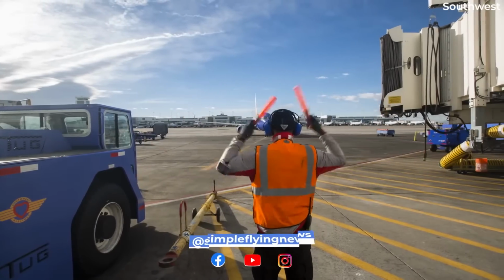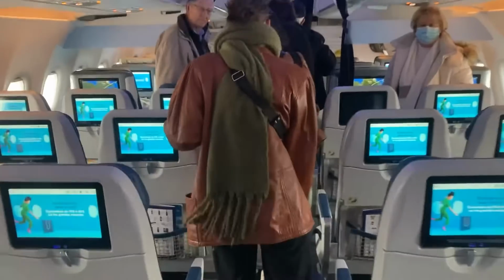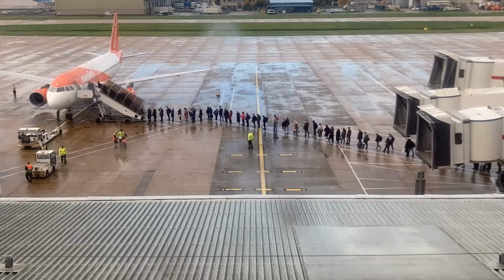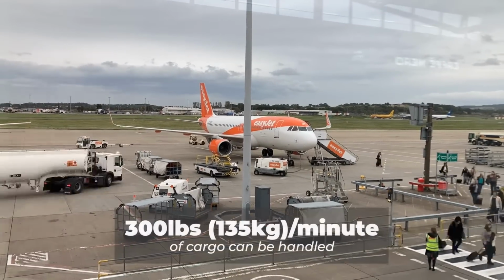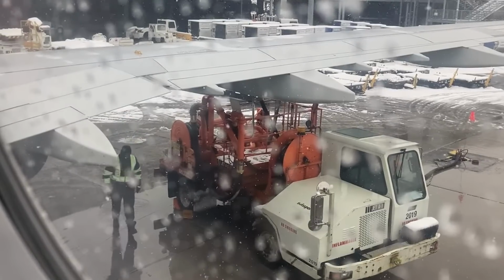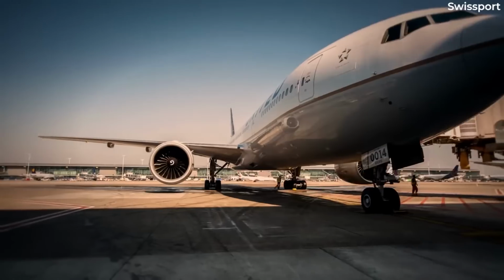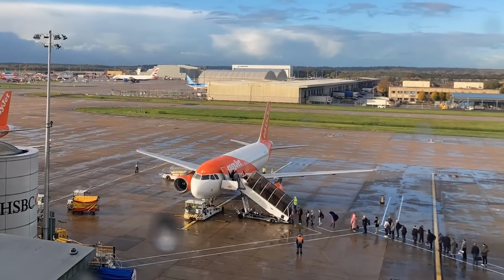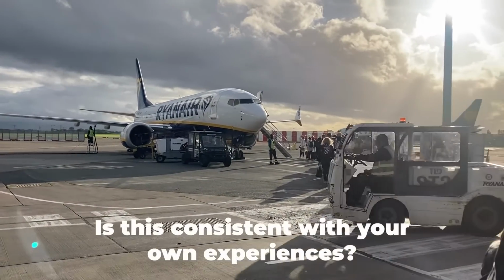An Intro To Average Turnaround Times For Narrowbody Jets